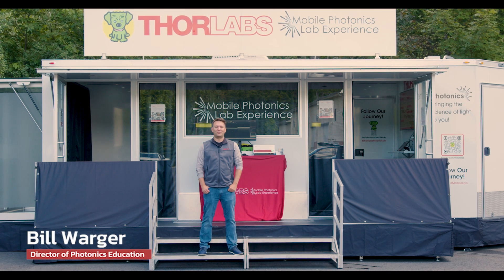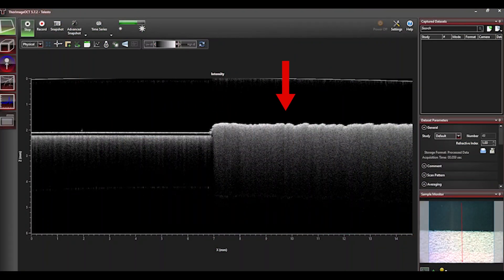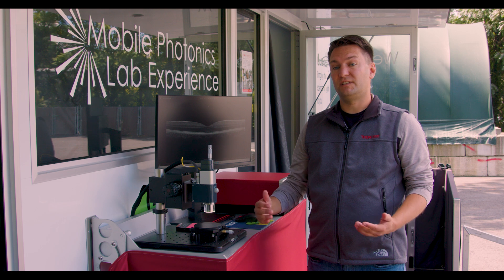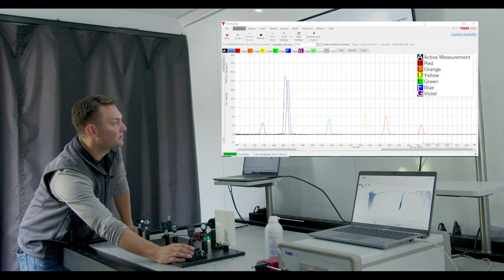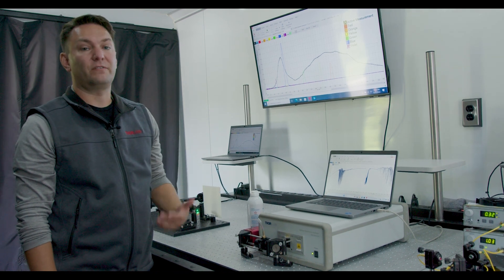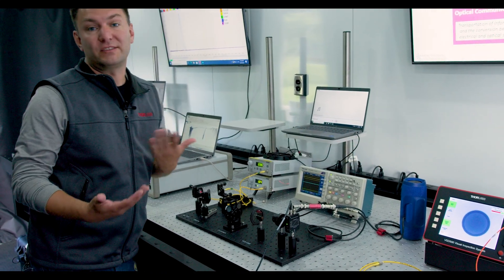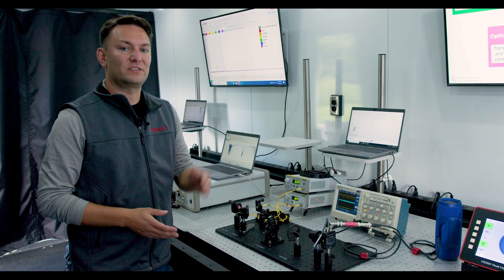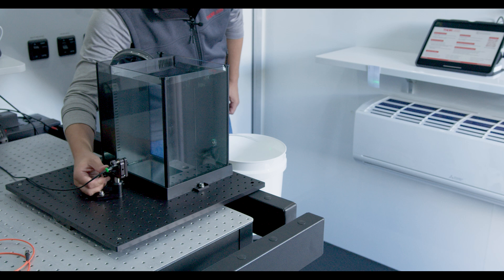Intro to Photonics Experience | Thorlabs Mobile Photonics Lab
The Thorlabs Mobile Photonics Lab Experience offers students the opportunity to get hands-on experience with Photonics – the science of light! Guided by current Thorlabs employees, visitors can learn about key photonics concepts and equipment, gain insight into potential careers, and network with individuals that have years of experience working in the field.

In this video, Dr. Bill Warger, Director of Photonics Education at Thorlabs, provides a walkthrough presentation of the Mobile Photonics Lab, highlighting the Introduction to Photonics Experience, which is presented at every visit in the United States. In this Experience, three photonics applications are explored: Biomedical Optics and Imaging, Spectroscopy, and Optical Communications.

Biomedical Optics and Imaging: A noninvasive imaging technique, Optical Coherence Tomography (OCT) uses light to image subsurface features in real time. OCT allows visitors to image the layers of skin in their fingerprint, see where the nail is growing from, and view the layers of a cell phone display. The technology is typically used during routine eye exams to image the retina.

Spectroscopy: A spectrometer is a device that measures the color (or wavelength) of light. The measurement of light over many colors (or wavelengths) provides an optical spectrum.  The interaction of light with a molecule (or chemical) can create unique optical spectra that can be used to identify their presence in the air. The technology is typically used for astronomy and greenhouse gas detection.

Optical Communications: Information can be transmitted with light by encoding the information on a laser beam that travels through the air and then hits a detector to create an electrical signal played on a speaker.  However, any disturbance to the light can affect what is heard. Light can also be transmitted without interruption through optical fiber.  A magnified image of optical fiber shows the structure of fiber, but a water stream demonstrates how light travels through optical fiber by total internal reflection. The technology is used to bring high-speed internet into our homes.

In addition to the Intro to Photonics Experience, visitors to the Mobile Photonics Lab can learn about careers in photonics, available photonics programs, and potential funding opportunities. Other hands-on experiences such as Quantum Optics, OCT Imaging, and Lab Basics Experiences are also available.

and follow our journey on social media!

Timeline:
0:00 Introduction to Photonics
0:56 Biomedical Optics and Imaging
2:56 Spectroscopy
6:24 Optical Communications
8:06 Optical Fiber
8:56 Water Tank Demo